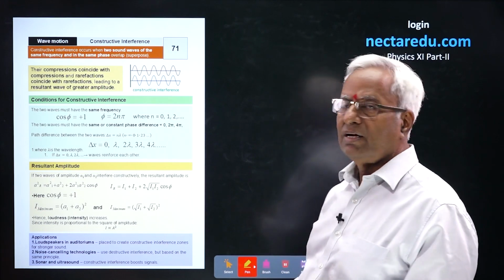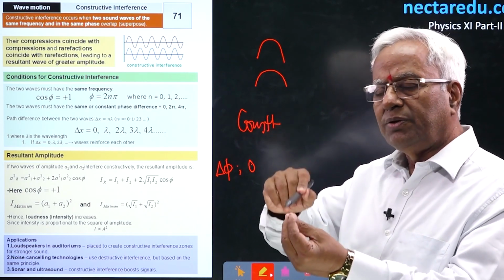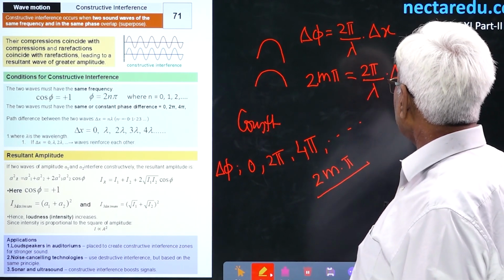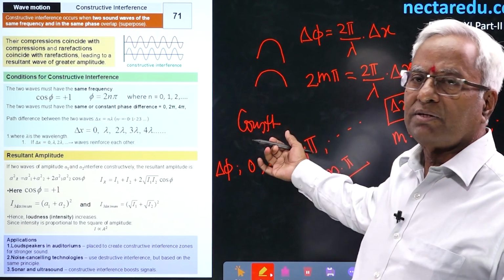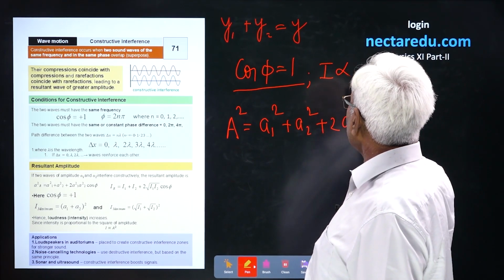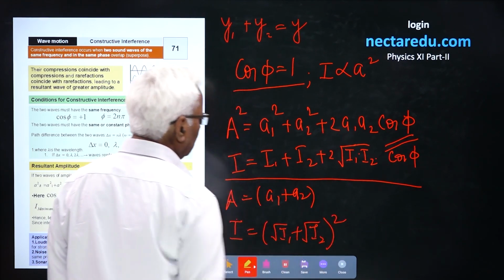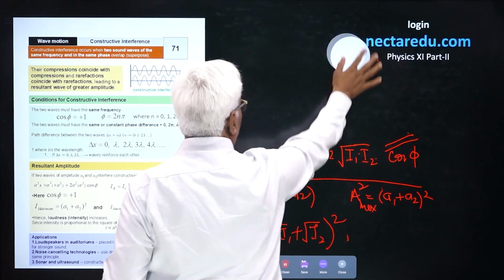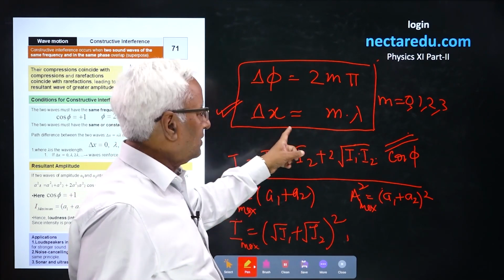Book-2(PXI Part-II Page-71)